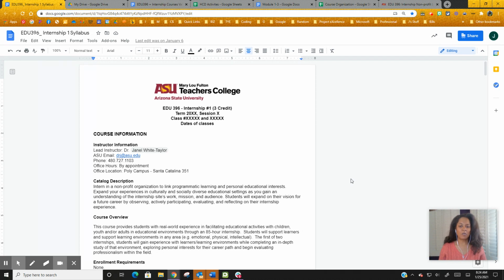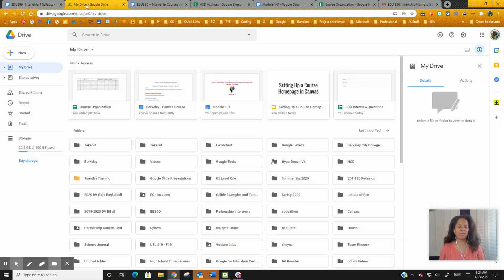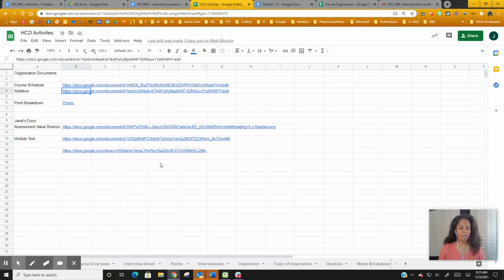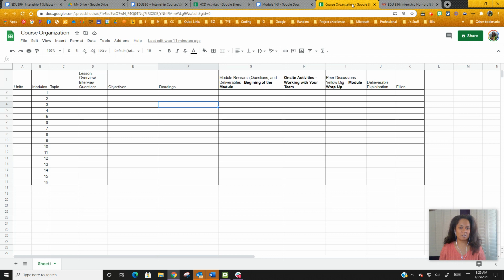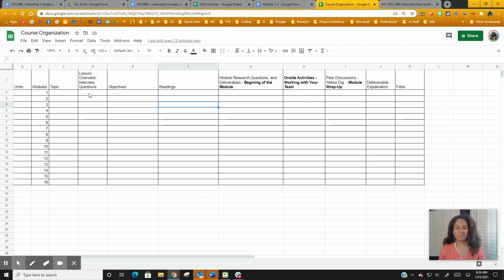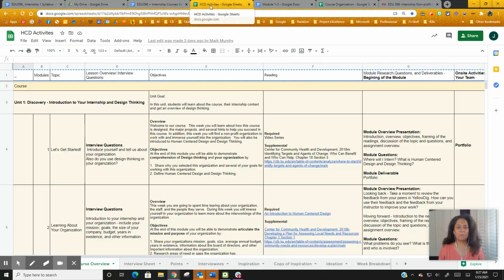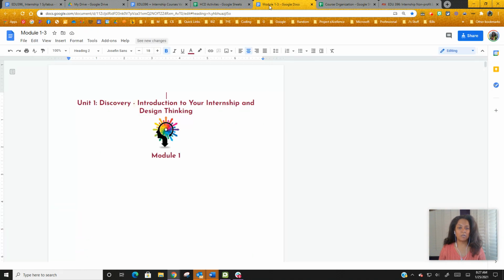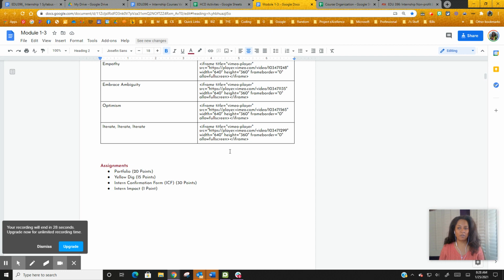J's Course Design